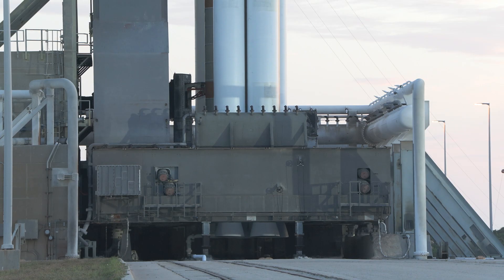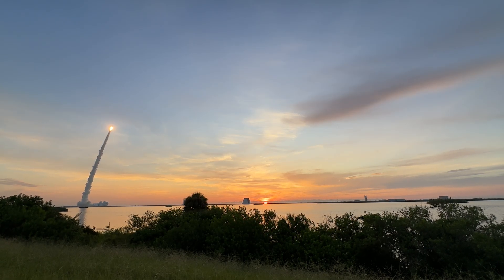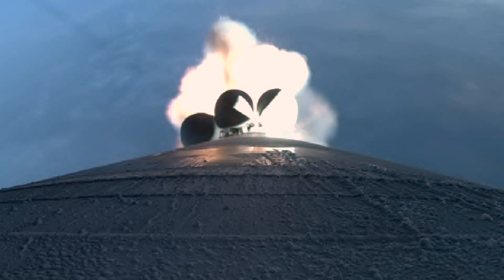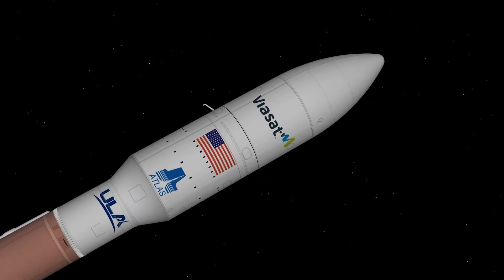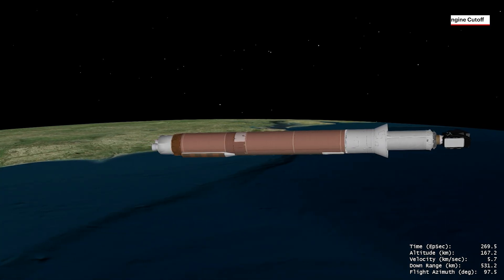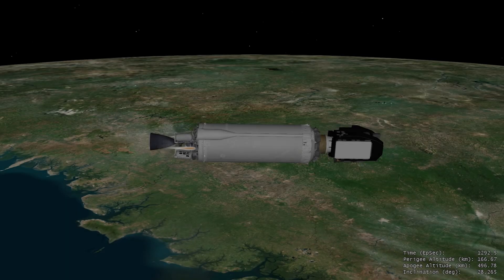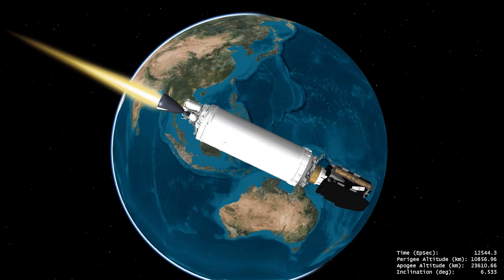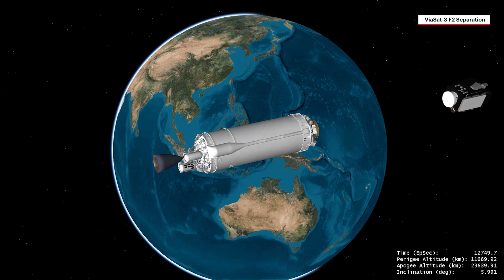Atlas V Flight Path: Launching ViaSat-3 F2 Enhancing Global Connectivity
Atlas V rocket carrying the ViaSat-3 F2 satellite, a mission designed to expand global high-capacity broadband coverage.

The breakdown:

At liftoff, the RD-180 engine and five GEM 63 solid rocket boosters will ignite to generate more than 2 million pounds of thrust, lifting Atlas V away from the pad. Shortly after, the rocket will perform a pitch-over maneuver to align with its flight path and minimize the dynamic pressure it experiences during ascent.

As Atlas accelerates through the atmosphere, it will reach Mach 1, the speed of sound. Around 96 seconds into flight, the solid rocket boosters will complete their burn and jettison, handing full control to Atlas’ guidance system as it targets its precise trajectory.

The ViaSat-3 F2 satellite will ride inside a 5.4-meter payload fairing that protects it through atmospheric ascent. Once the rocket crosses the Kármán line, the fairing will separate, revealing the payload as it enters space.

Following main engine cutoff and stage separation, the Centaur upper stage will take command. Its RL10 engine will perform a series of three burns to position the satellite for deployment into Geosynchronous Transfer Orbit.

Once on orbit, ViaSat-3 F2 will strengthen global broadband capacity, improving internet connectivity for aircraft, maritime networks, government systems, and remote communities worldwide.